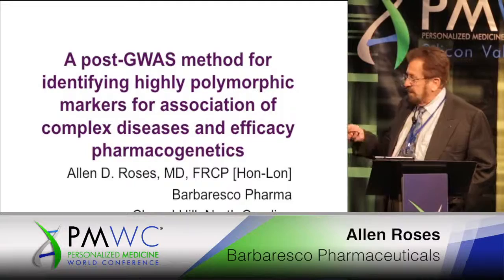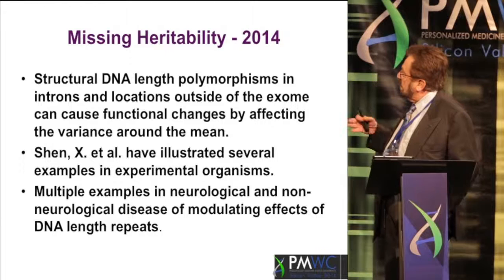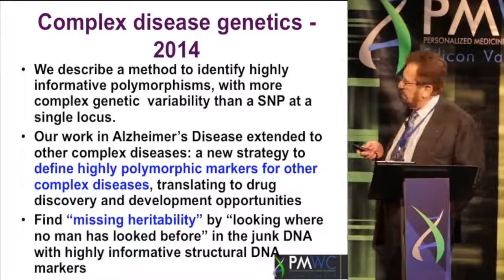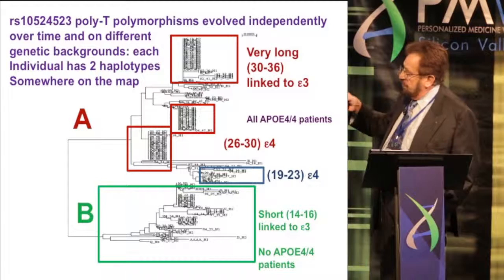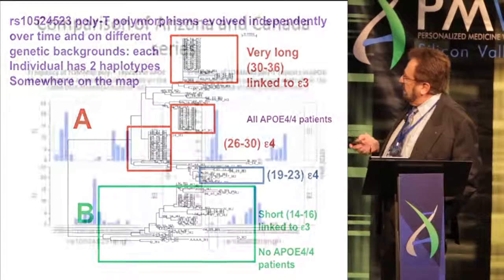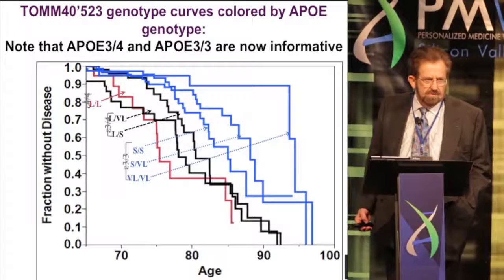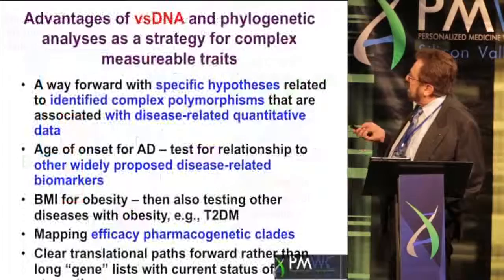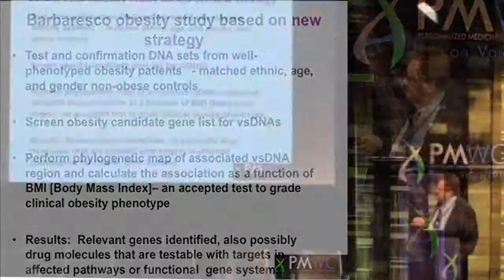Allen Roses, Barbaresco Pharma, Inc.: GWAS Method for Highly Informative Assoc in Complex Diseases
Speaker: Allen D. Roses, M.D., CEO, Barbaresco Pharmaceuticals, Inc.

A highly polymorphic polyT marker at a single locus [rs10524523] in intron 6 of TOMM40 was found to extend the association of APOE4 to include APOE3 and APOE2. The TOMM40 data are informative for prediction of age of onset of Mild Cognitive Impairment due to Alzheimer’s Disease over the next five years for 97% of Caucasians, based on age and genotype between 65-83 years old. Phylogenetic mapping has facilitated the enrichment of the TOMMorrow clinical trial [Zinfandel-Takeda Alliance] for low dose pioglitazone to delay the onset of MCI. Similar analyses has led to a new faster screens for highly associated markers for other complex diseases, and realistic translation of post-GWAS gene lists.